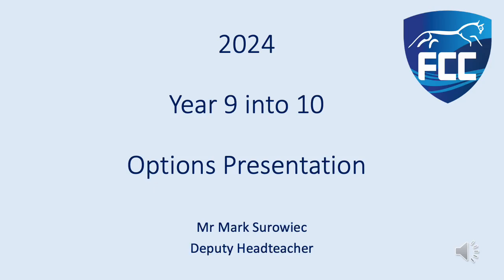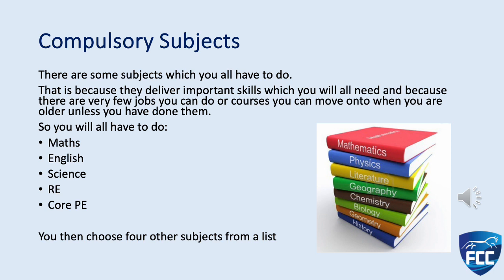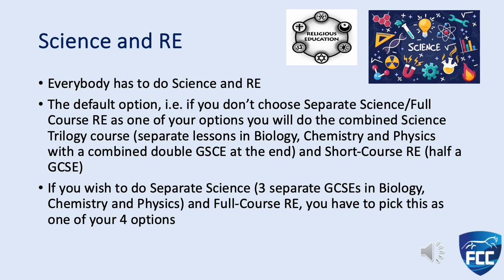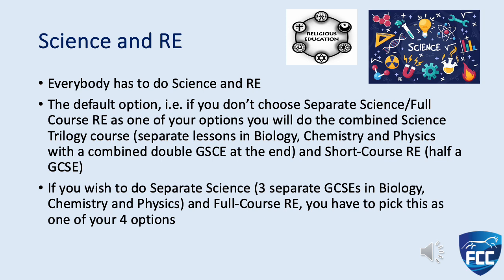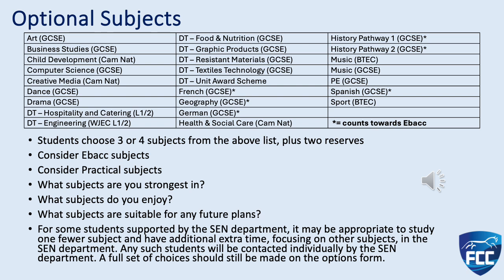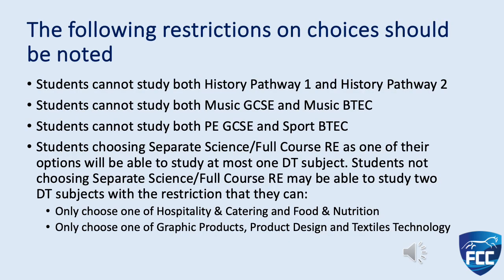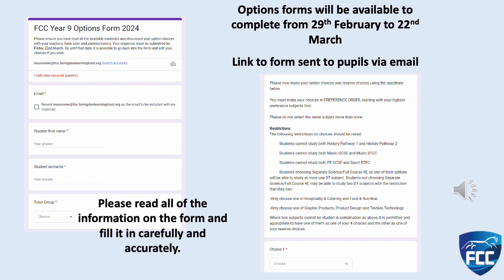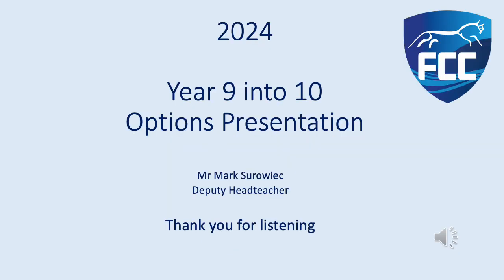Options Presentation 2024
Mr Surowiec introduces the options process for our current Year 9 students, starting Year 10 in September 2024.